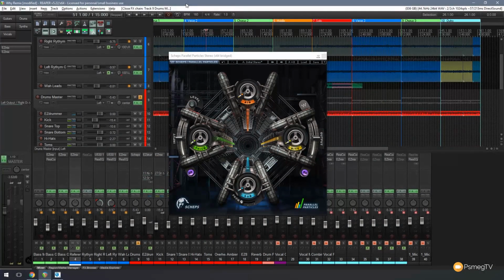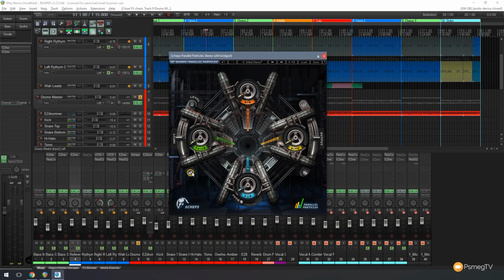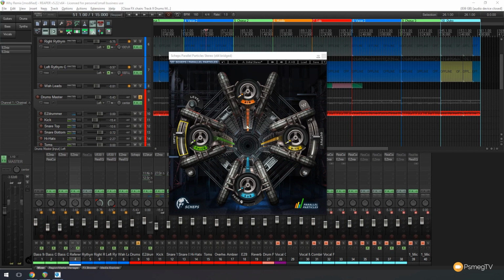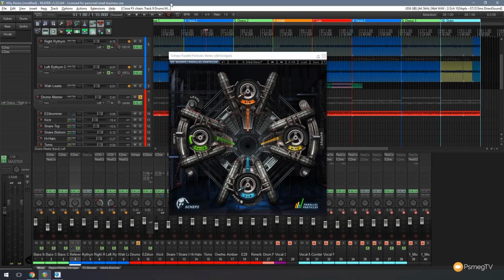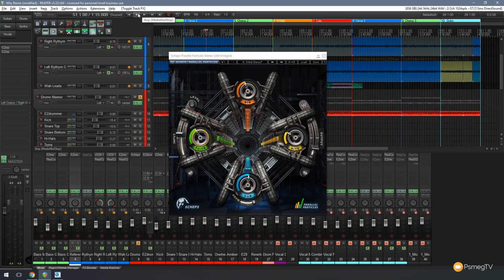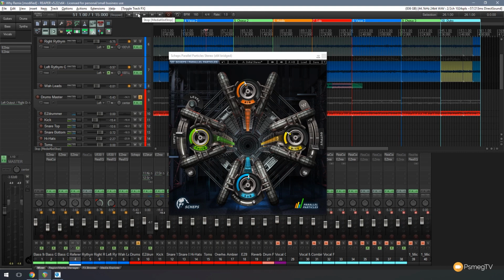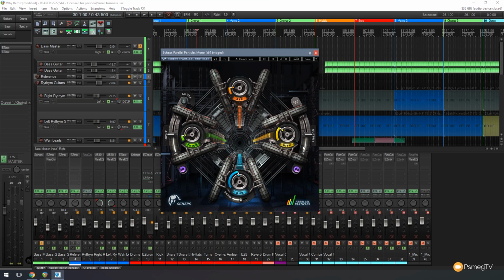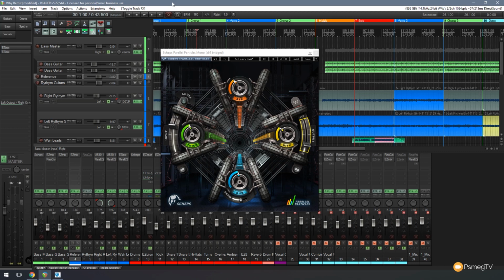Scheps Parallel Particles Demo - Does It Suck?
In this weeks 'Does it Suck?' video, we test out the new Andrew Scheps Parallel Particles plugin from Waves Audio.

This Parallel Processing type plug-in offers a simple interface with some powerful, under the hood signal chains being mixed with the original audio.

See what it sounds like in practice as well as an overview of the easy to use interface in our full demo / review and find out 'does it suck?

USEFUL LINKS